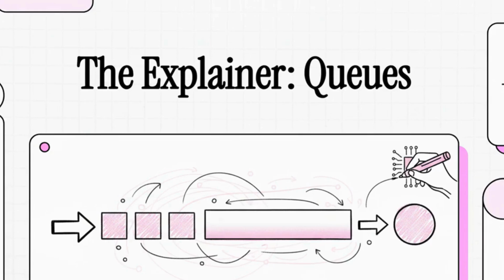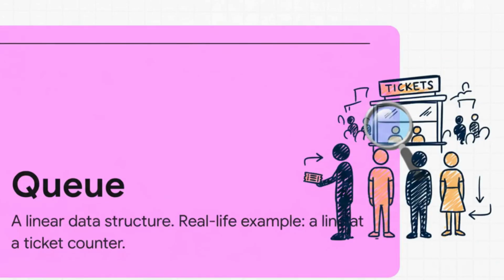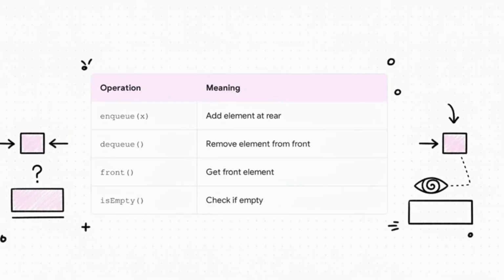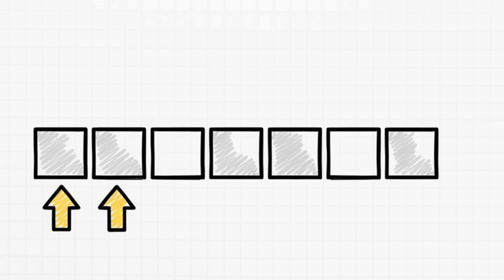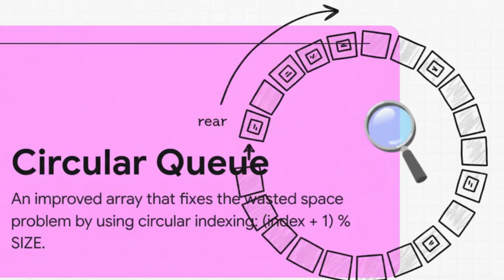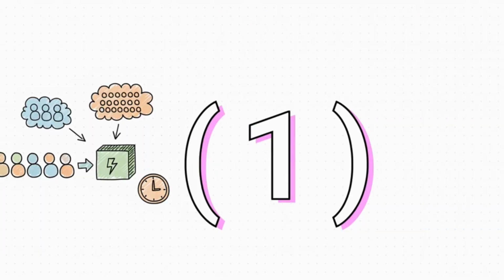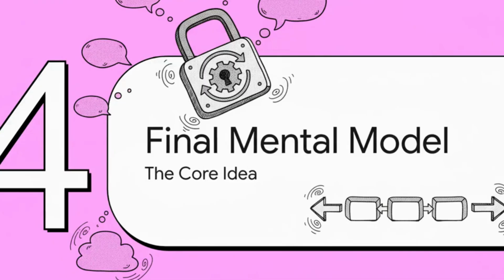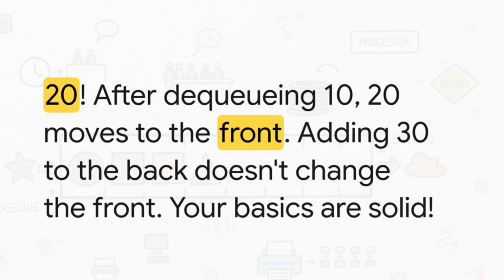Mastering Linear Queues: FIFO, Array vs. Linked List, and CPU Scheduling (2026 Guide)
Learn the architecture of Linear Queues, from FIFO principles to advanced implementations like Circular Buffers and Linked Lists. Master data structures for your next tech interview![Summary & Value Proposition]In this video, we break down the fundamental operations of queues, including Enqueue and Dequeue. We'll compare memory efficiency between array-based implementations and dynamic linked lists, and explore why Circular Queues are a critical improvement for modern computing.What you will learn:The FIFO (First-In, First-Out) principle explained.Detailed comparison: Arrays vs. Circular Buffers vs. Linked Lists.Practical applications in CPU Scheduling and Breadth-First Search (BFS).Common logical errors and Time Complexity ($O(1)$ vs. $O(n)$).[Timestamps for "Key Moments"]0:00 - Introduction to Linear Queues1:15 - FIFO Principle & Operations2:45 - Array-based Queue Implementation4:20 - Circular Queues vs. Linear Arrays6:10 - Linked List Queue Architecture8:30 - Real-world Uses: CPU Management & BFS10:00 - Performance Analysis & Logic Errors[CTA & Links]📌 Subscribe for more Data Structure
We explore the fundamental concept of a "queue data structure," an essential element in "computer science basics." This video explains how a queue functions on a "first in first out" (FIFO) principle, much like a real-world line. Understanding the "queue in data structure" is crucial for managing order in digital processes, making it a key component of "technology explained." We'll also cover the core operations of a "queue dsa."